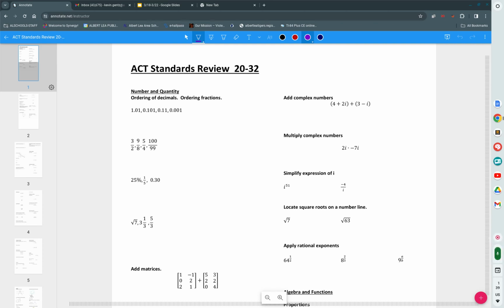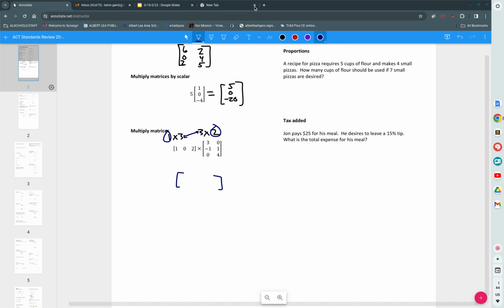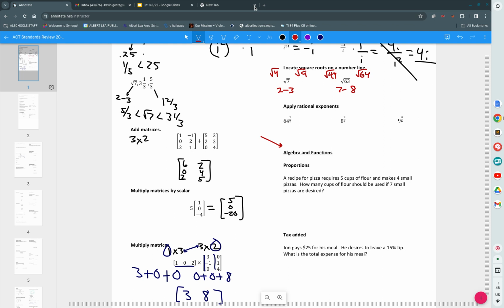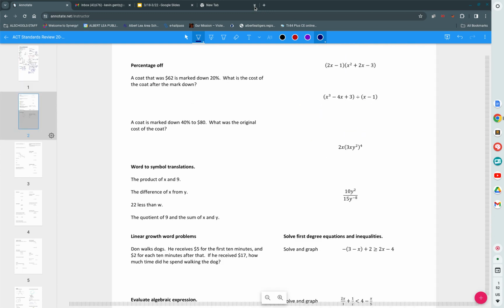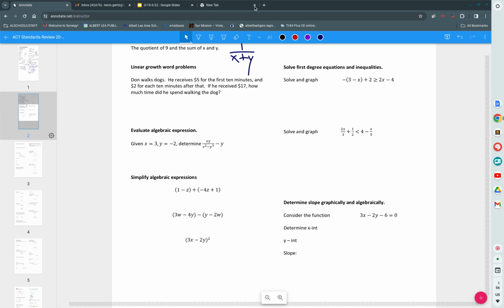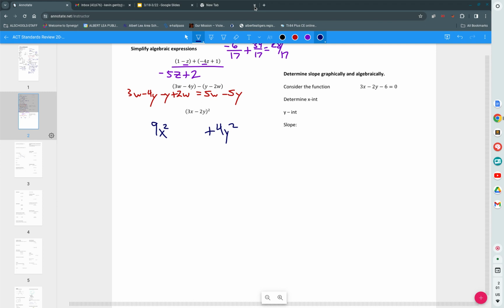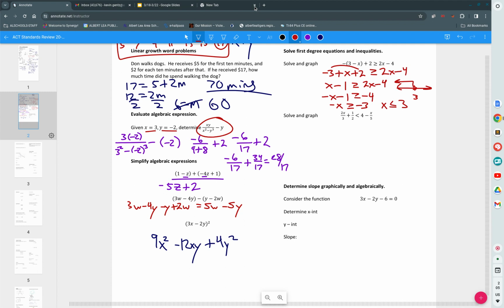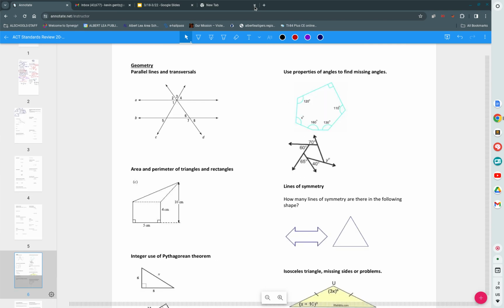ACT Review Day 1 2024